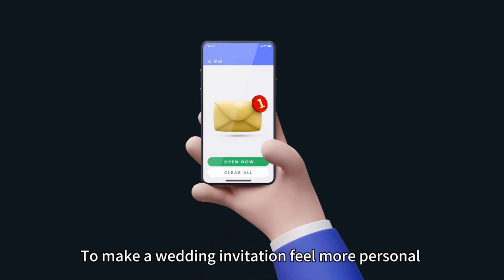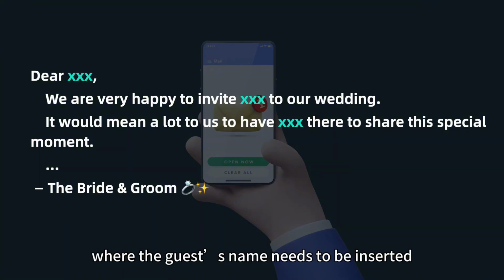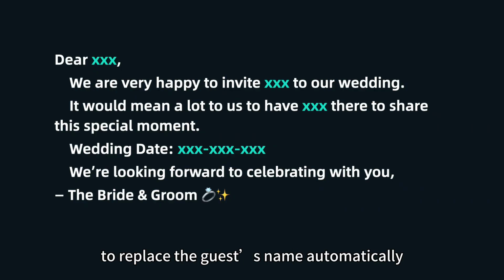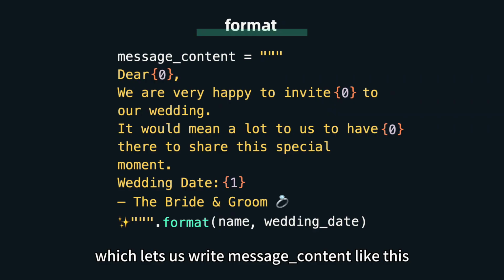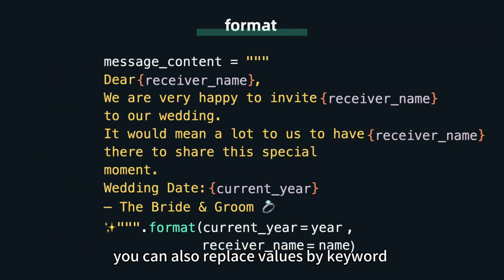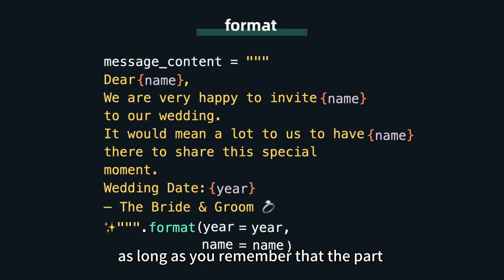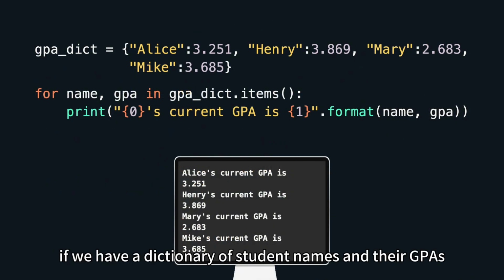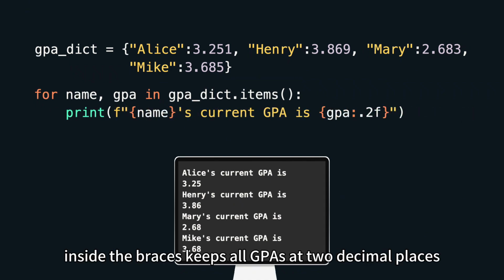The Best Way to Format Strings | Python Animated Course 22